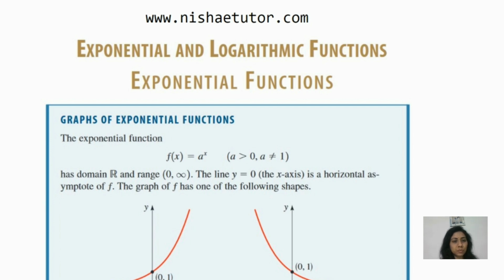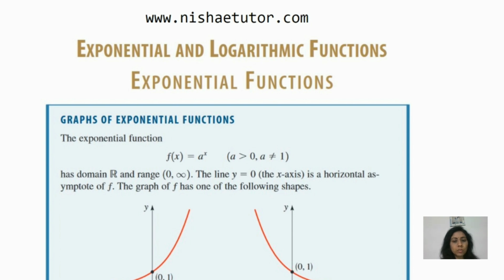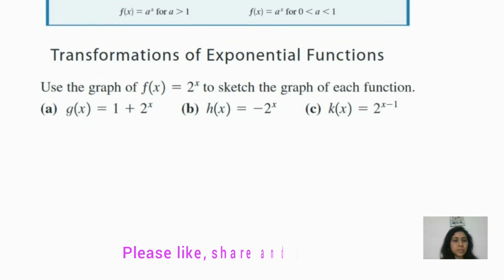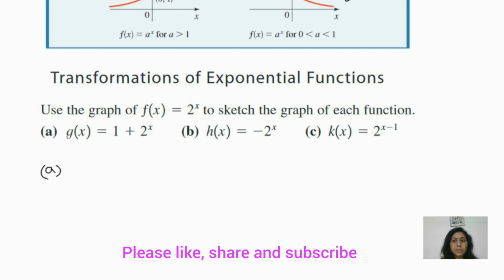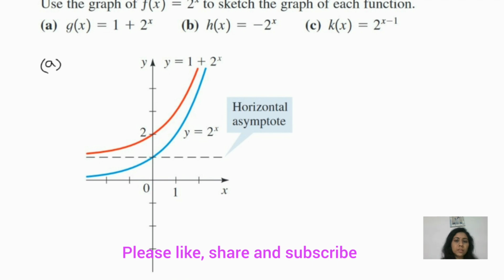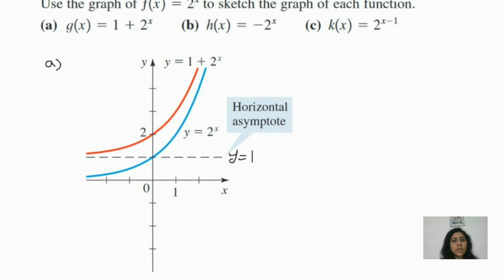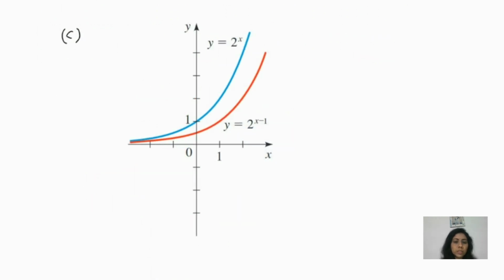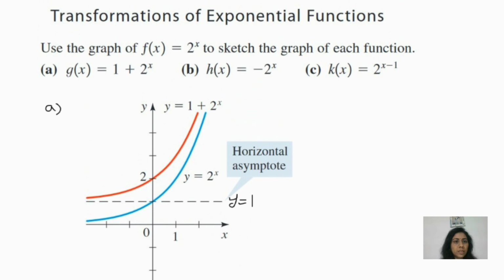Exponential Functions | Transformations of Exponential Functions | Part 3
Exponential Functions
Identifying Graphs of Exponential Functions
Evaluating Exponential Functions